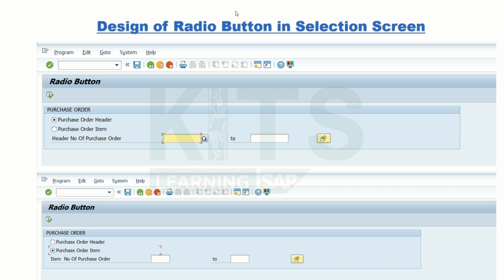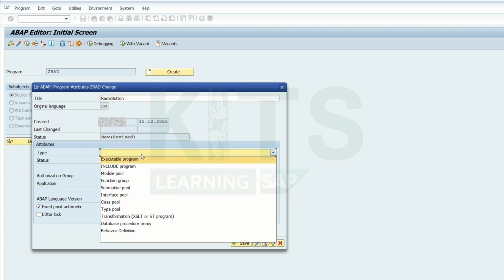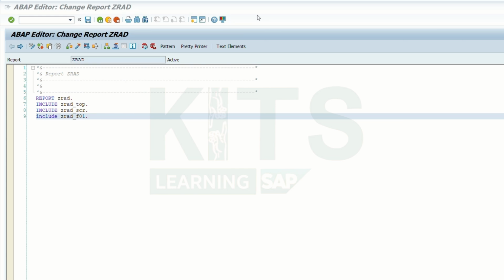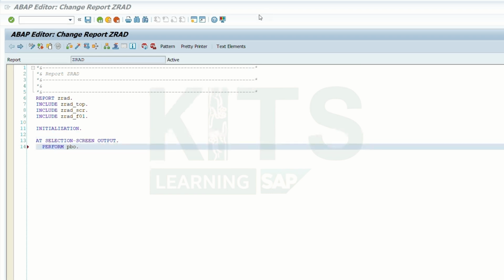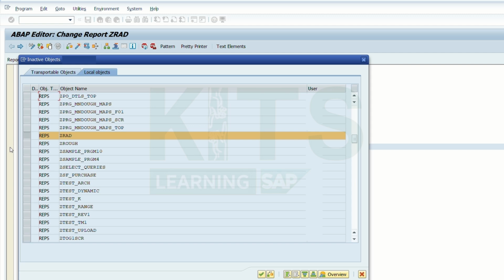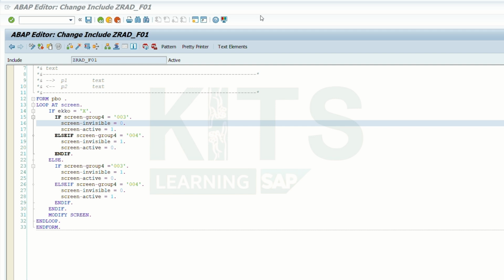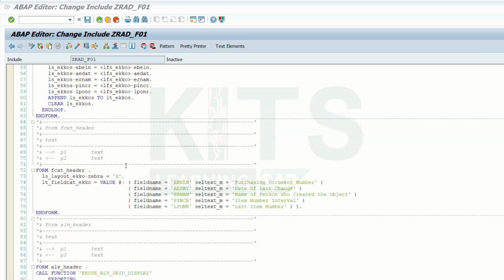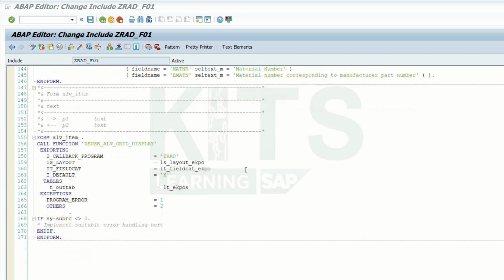Radio Button Design in Selection Screen | Report Program | SAP ABAP | KITS Learning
In this video, we will learn how to design and work with Radio Buttons in an ABAP Selection Screen.
You will understand how to create selection screen blocks, group radio buttons, and dynamically show or hide fields based on the selected option.

Topics Covered:
1) Creating a Selection Screen in ABAP
2) Designing Blocks in Selection Screen
3) Using Radio Buttons with RADIOBUTTON GROUP
4) Handling user selection using USER-COMMAND
5) Displaying header fields and hiding Item fields dynamically